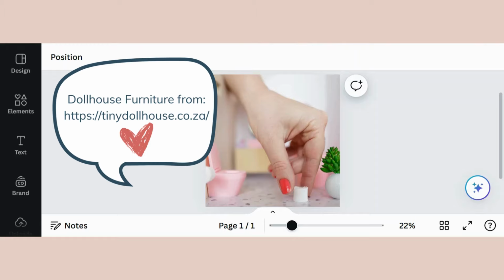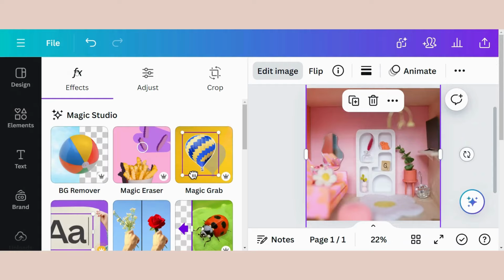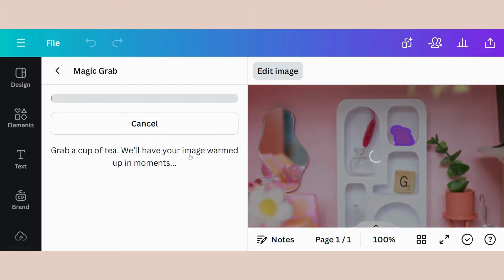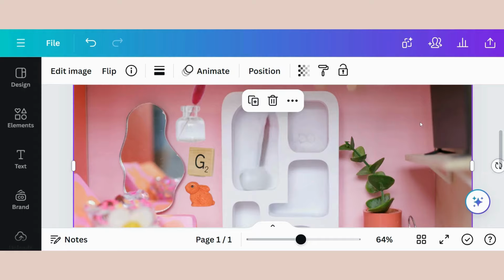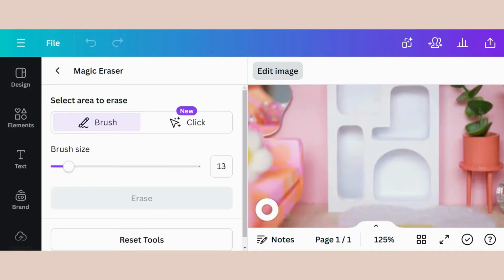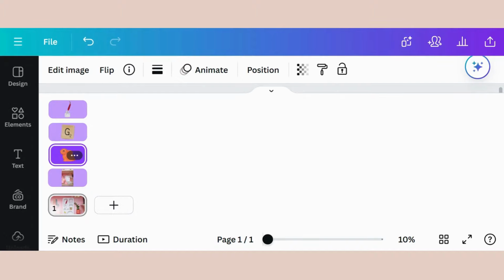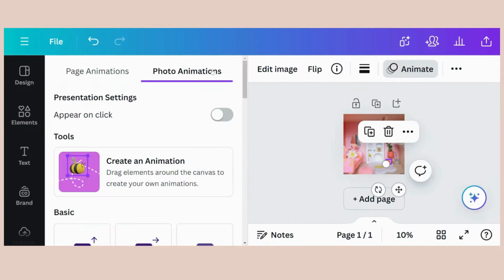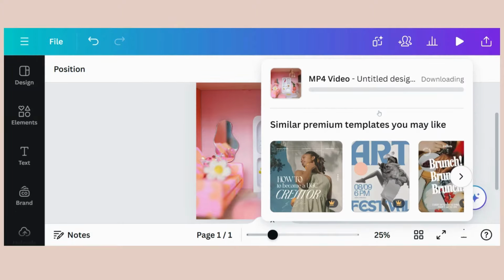How to use the Magic Grab tool and a little lesson on timing to bring you product Images to life!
In this video I will show you how to use Canva's Magic Grab tool as well as a little lesson on Timing ... and how to use these two features to create a fun animation to make your product images come to life!
p.s. You will need Canva Pro to do this

❊ VIDEO CHAPTERS
00:00 Intro
00:28 Magic Grab
01:54 More Magic Grab & Cleaning up
09:04 It's all about timing
13:30 Final Result
13:38 Outro